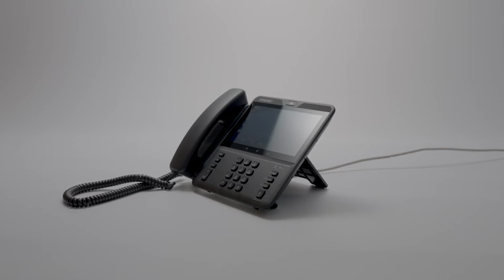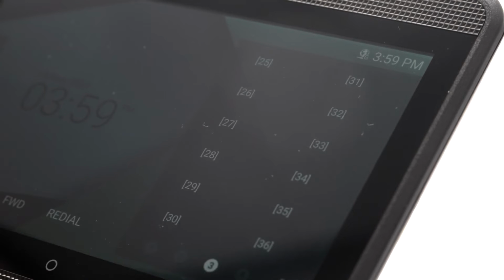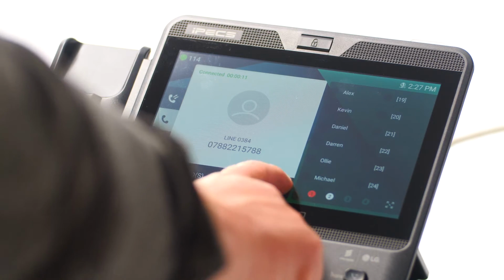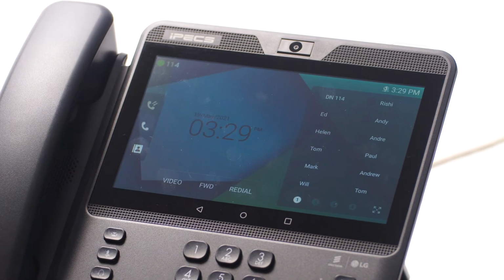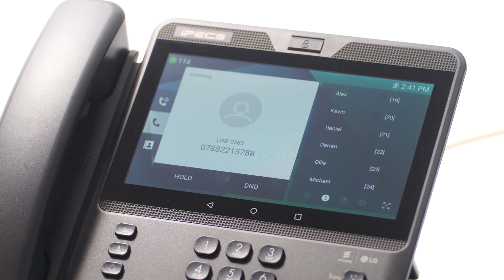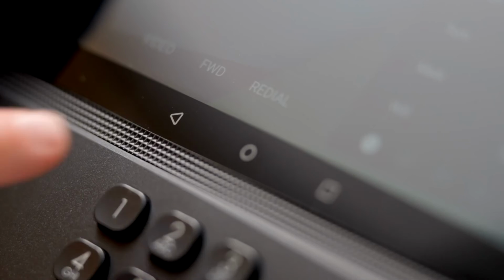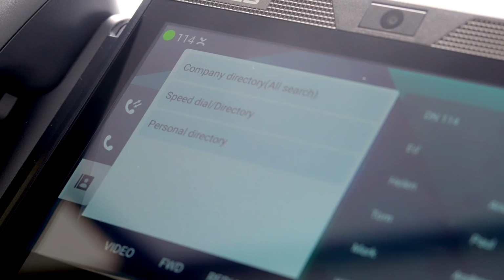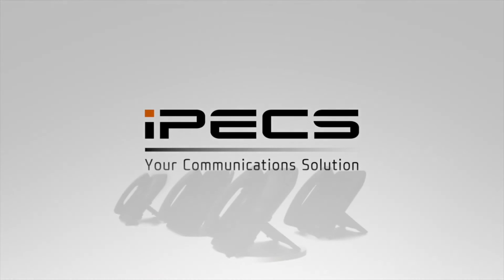iPECS 1080i Video User Guide1080P HD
Discover how to use the new iPECS 1080i IP handset.